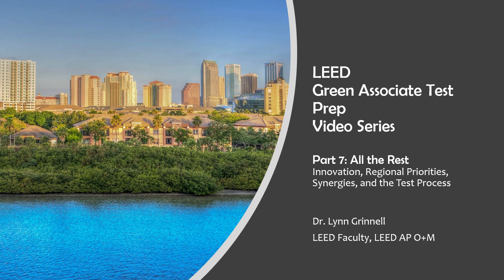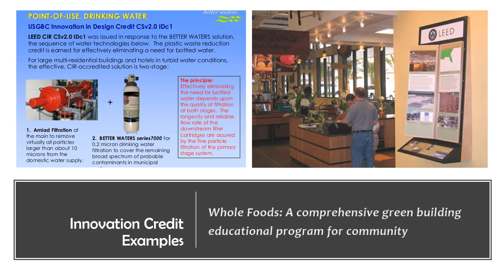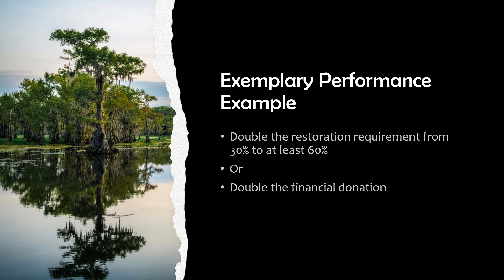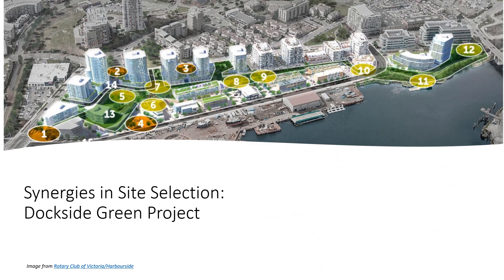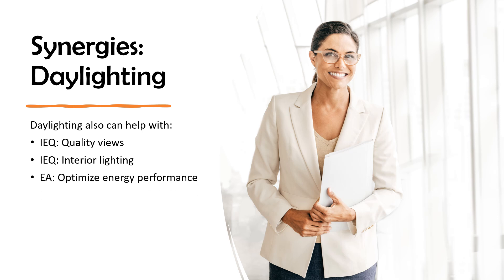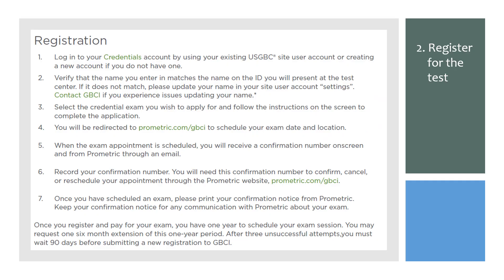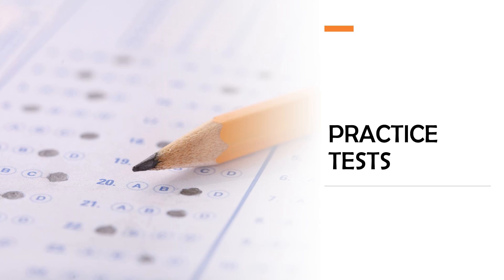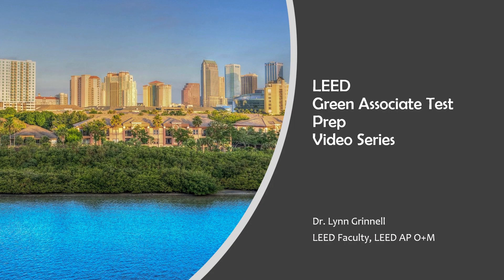LEED Green Associate Test Prep Part 7: Innovation, Regional Priorities, Synergies, and Test process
This 7-video series is aimed at Sustainability Management students and professionals to prepare them to take the USGBC Green Associate exam. This is the seventh and final video in the series.